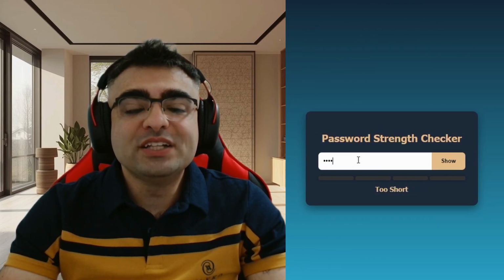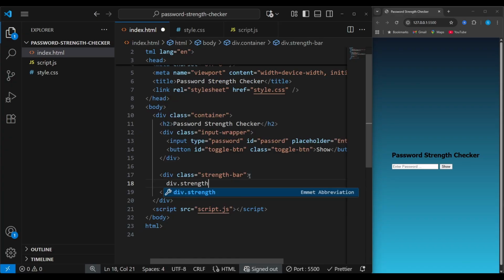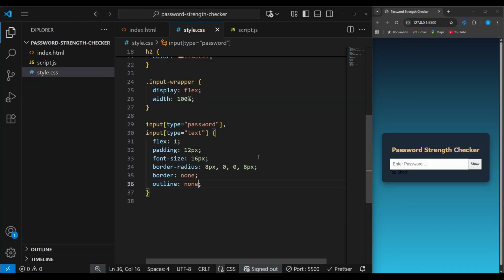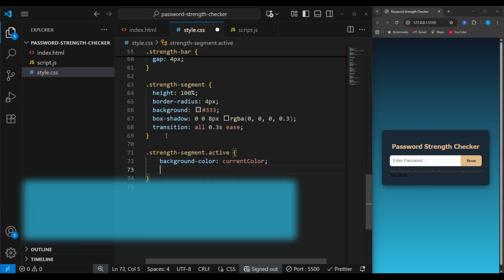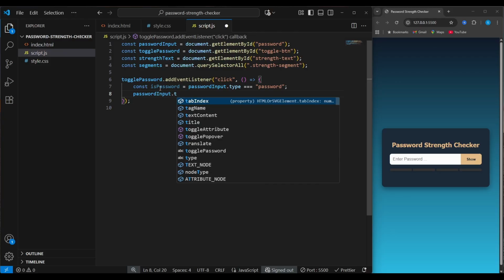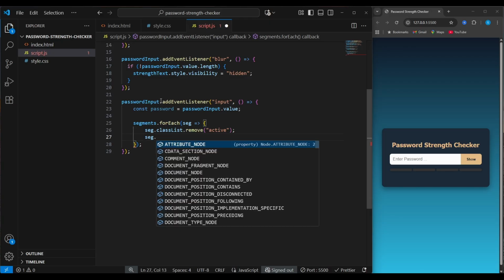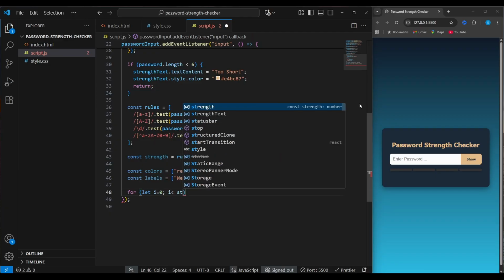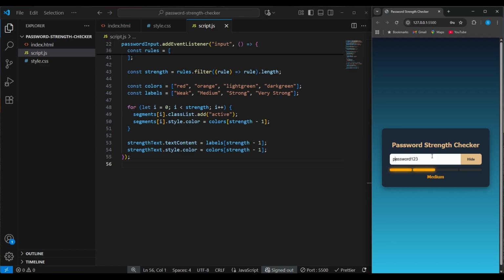Password Strength Checker with HTML, CSS & JavaScript — Full Project for Beginners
Learn how to build a Password Strength Checker using HTML, CSS, and JavaScript from scratch! 💻
In this beginner-friendly JavaScript project tutorial, you’ll learn step by step how to create an interactive password checker that evaluates the strength of a user’s password in real time — just like the ones you see on modern websites.

This is a great JavaScript beginner project to strengthen your coding skills, understand DOM manipulation, event handling, and learn how to work with regular expressions (regex) in JavaScript. By the end of this video, you’ll know exactly how to use HTML for structure, CSS for styling, and JavaScript for logic — all combined to create a fun, practical project!

✅ How to build a password strength checker using HTML, CSS, and JavaScript
✅ How to detect weak, medium, strong and very strong passwords
✅ How to use regex (regular expressions) to validate passwords
✅ How to style and animate your password meter with CSS
✅ How to make your JavaScript projects more interactive and dynamic

If you’re learning JavaScript and want to practice real-world projects, this is a perfect choice. You’ll use core web development skills — HTML, CSS, and JavaScript — to build something you can actually use in login forms or signup pages.
It’s one of the best beginner JavaScript projects to understand logic, conditionals, and user input validation.

⏱️ Timestamps

00:00 Introduction
00:19 Adding the skeleton of the HTML
00:45 Styling the "body"
01:26 Writing the HTML structure
03:18: Writing the CSS code
08:53 Starting to write the JavaScript code
10:18 Show/Hide password
11:43 Listening for the input's "focus" and "blur" events
13:00 Calculating the strength of the password
16:13 Filling the strength's bar based on the score
18:14 Updading the strength's label based on the score
18:42 Checking the output
19:22 Wrap up

🧰 Tools Used

🛠 Chrome Browser
🛠 HTML5, CSS3, JavaScript (ES6)